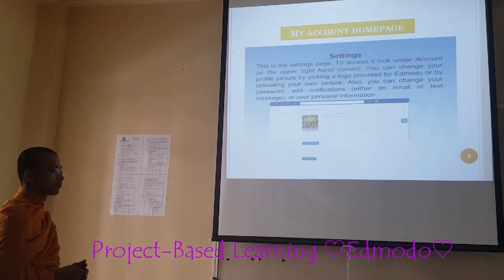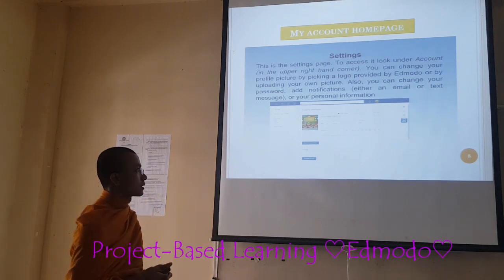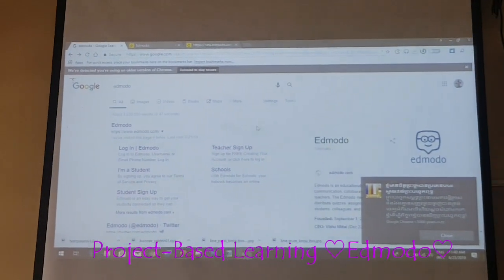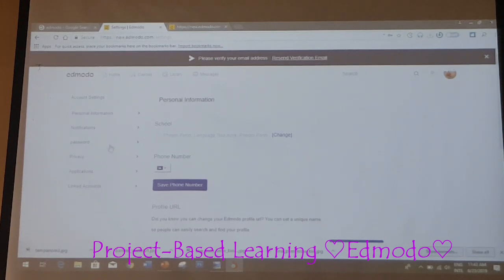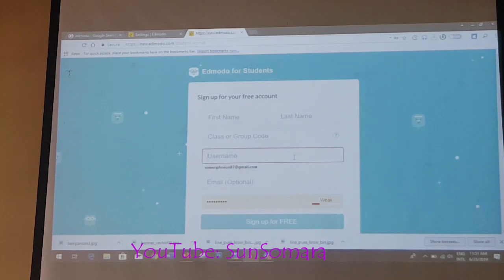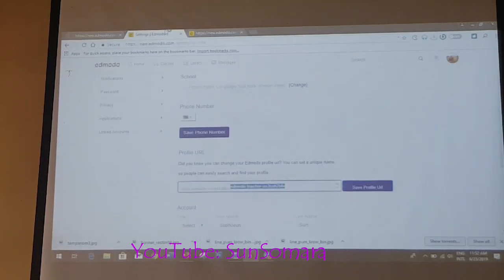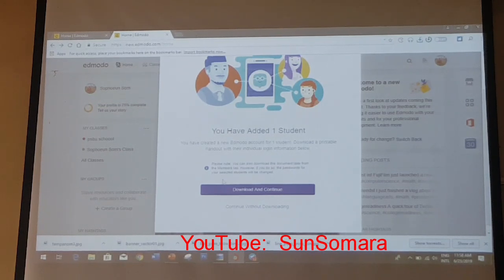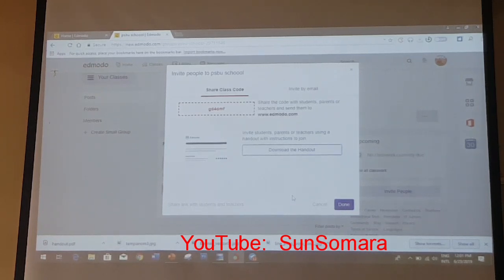Edmodo | E-classroom | Online Classroom | ICT in Education | Flipped Classroom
Edmodo, E-classroom, Online Classroom, ICT_in_Education, Flipped Classroom, Modern Classroom, 21st_Century_Classroom, Education Website,

You can see more videos regarding education, leadership, soft skills, teaching and training, and so on from the following